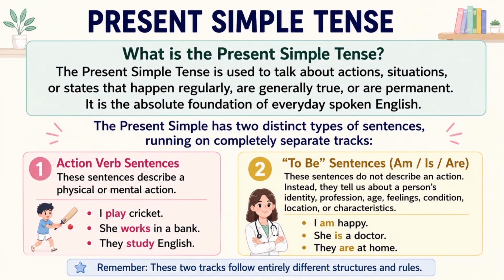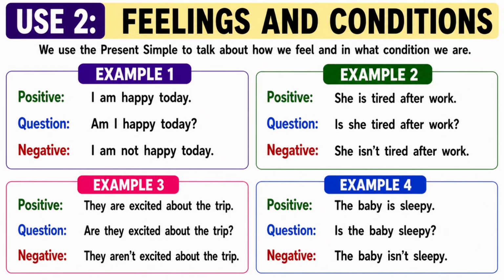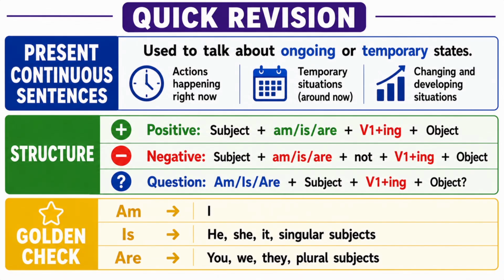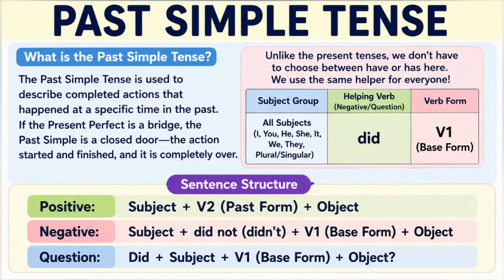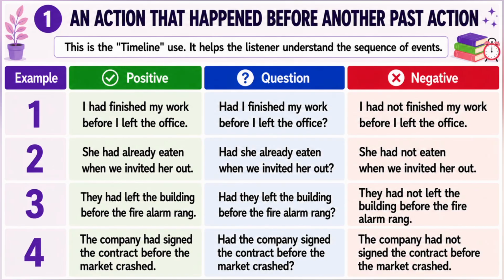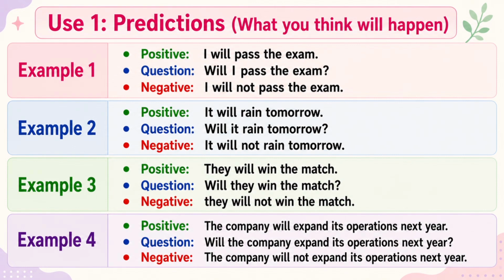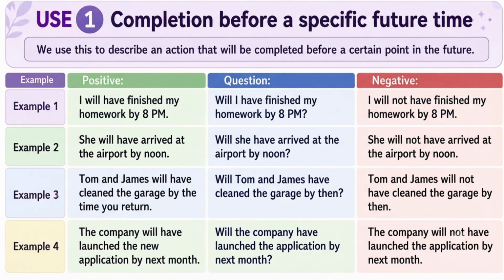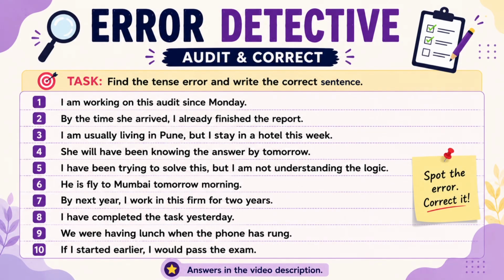Learn All 12 English Tenses in One Video | Complete Guide for Beginners & Advanced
12 tenses in english grammar
tenses
english tenses

Here are the accurate solutions for both practice sheets.
​Sheet 1: Practice Time (Question & Negative Conversions)
​1. The engineers were testing the emergency system when the power suddenly failed.
​Question: Were the engineers testing the emergency system when the power suddenly failed?
​Negative: The engineers were not testing the emergency system when the power suddenly failed.
​2. The company will announce its expansion strategy after the board approves the proposal.
​Question: Will the company announce its expansion strategy after the board approves the proposal?
​Negative: The company will not announce its expansion strategy after the board approves the proposal.
​3. He had been working on the project for over a year before he received the promotion.
​Question: Had he been working on the project for over a year before he received the promotion?
​Negative: He had not been working on the project for over a year before he received the promotion.
​4. At this time tomorrow, the astronauts will be conducting experiments in orbit.
​Question: Will the astronauts be conducting experiments in orbit at this time tomorrow? (Or: At this time tomorrow, will the astronauts be conducting experiments in orbit?)
​Negative: At this time tomorrow, the astronauts will not be conducting experiments in orbit.
​5. They have been negotiating with international investors for several months.
​Question: Have they been negotiating with international investors for several months?
​Negative: They have not been negotiating with international investors for several months.
​6. The researchers are examining whether the new treatment produces long-term benefits.
​Question: Are the researchers examining whether the new treatment produces long-term benefits?
​Negative: The researchers are not examining whether the new treatment produces long-term benefits.
​7. The guests had already left before the storm reached the coast.
​Question: Had the guests already left before the storm reached the coast?
​Negative: The guests had not left before the storm reached the coast. or The guests had not already left before the storm reached the coast.
​8. The committee reviews every proposal before making a final decision.
​Question: Does the committee review every proposal before making a final decision?
​Negative: The committee does not review every proposal before making a final decision.
​9. She has developed a reputation for solving problems that others consider impossible.
​Question: Has she developed a reputation for solving problems that others consider impossible?
​Negative: She has not developed a reputation for solving problems that others consider impossible.
​10. The witness recognized the suspect despite the poor lighting.
​Question: Did the witness recognize the suspect despite the poor lighting?
​Negative: The witness did not recognize the suspect despite the poor lighting.
​11. By the end of this quarter, the organization will have completed all the required audits.
​Question: Will the organization have completed all the required audits by the end of this quarter?
​Negative: By the end of this quarter, the organization will not have completed all the required audits.
​12. By next July, she will have been teaching at the university for fifteen years.
​Question: Will she have been teaching at the university for fifteen years by next July?
​Negative: By next July, she will not have been teaching at the university for fifteen years.
​13. The confidential documents have been stored in a secure digital archive.
​Question: Have the confidential documents been stored in a secure digital archive?
​Negative: The confidential documents have not been stored in a secure digital archive.
​14. The agreement had been signed before either party raised additional concerns.
​Question: Had the agreement been signed before either party raised additional concerns?
​Negative: The agreement had not been signed before either party raised additional concerns.
​15. By the end of the project, every recommendation will have been carefully evaluated.
​Question: Will every recommendation have been carefully evaluated by the end of the project?
​Negative: By the end of the project, every recommendation will not have been carefully evaluated. or Not every recommendation will have been carefully evaluated by the end of the project.

Sheet 2 Answers are in comments section